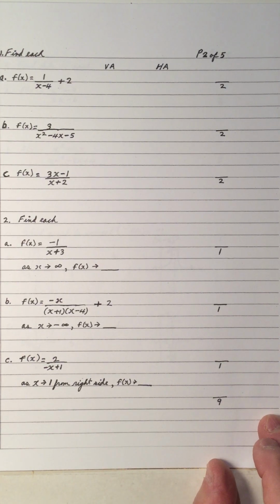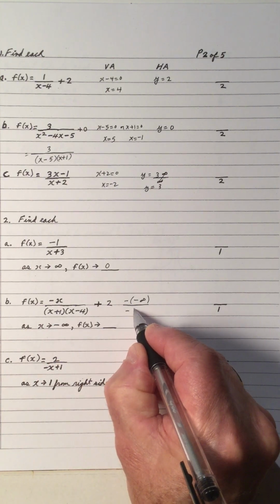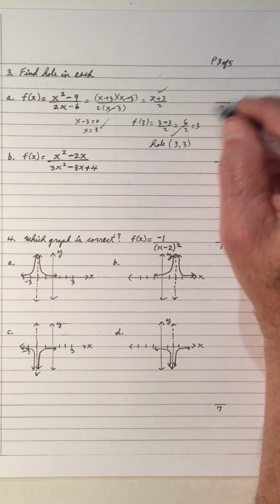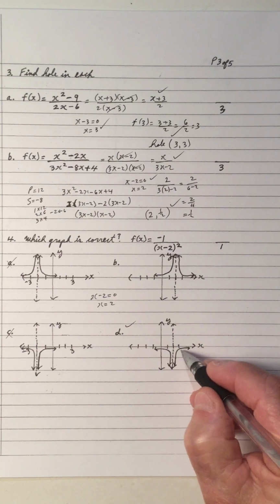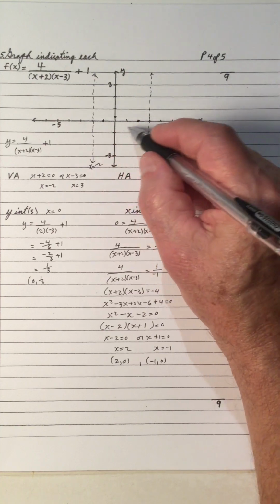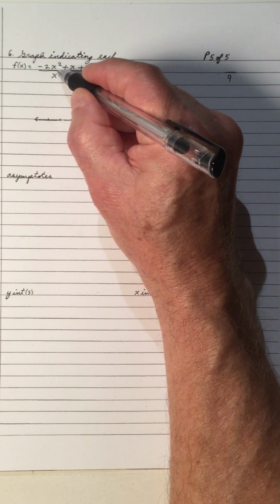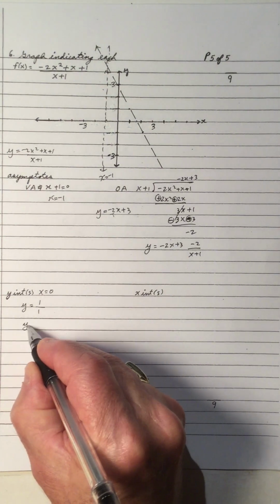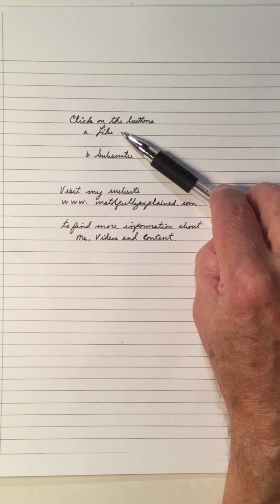Review - Rational Functions